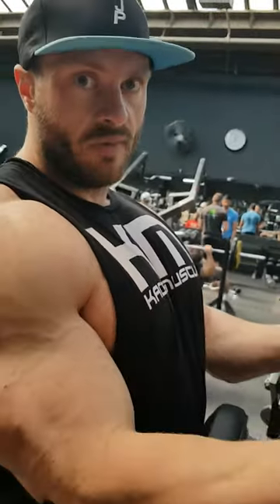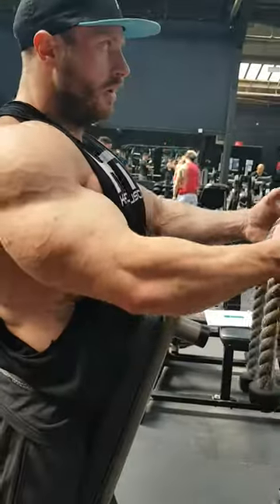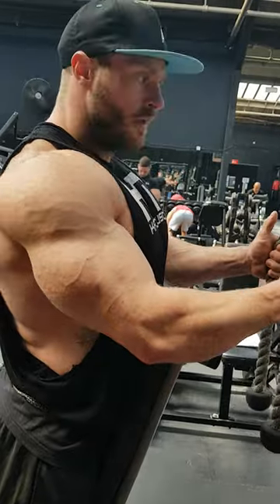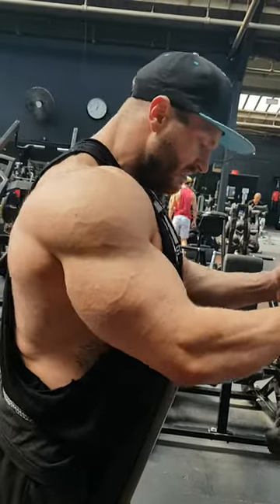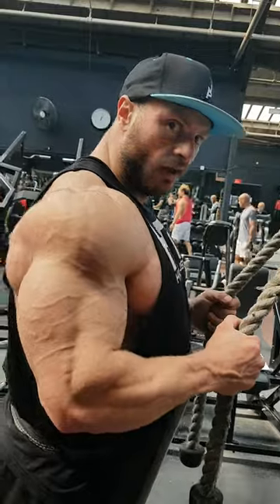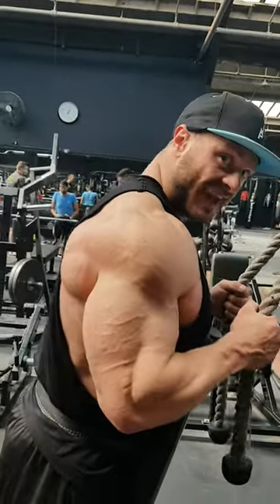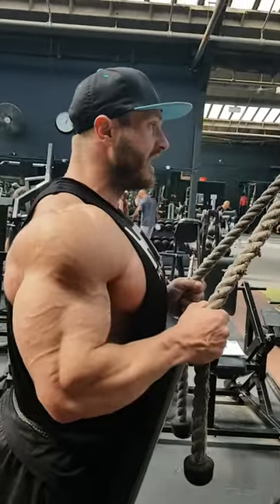Maximising tricep contractions with IFBB PRO James Hollingshead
James Hollingshead kaged muscle athlete demonstrates tricep extensions with a twist